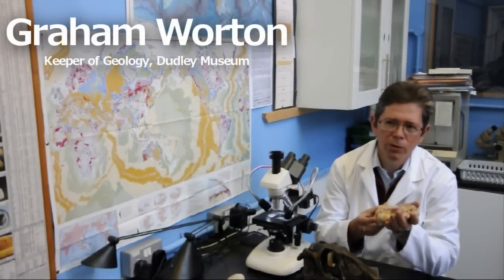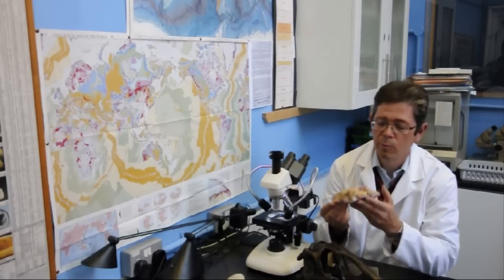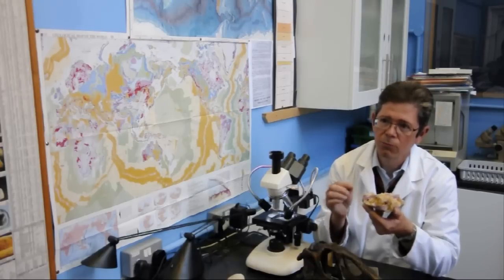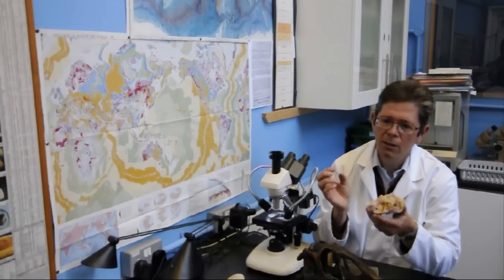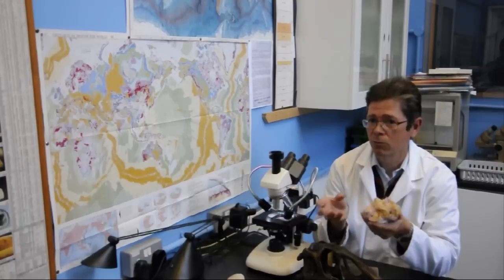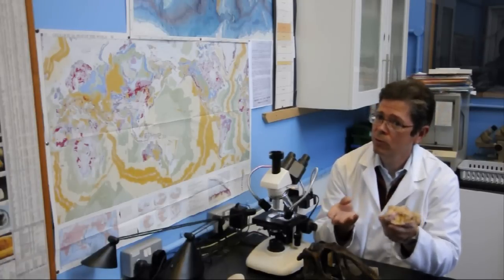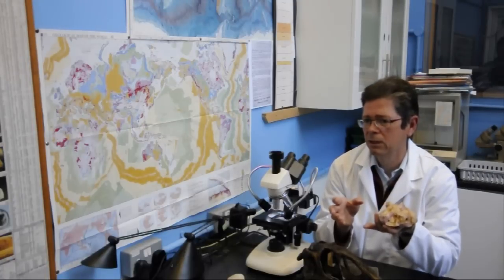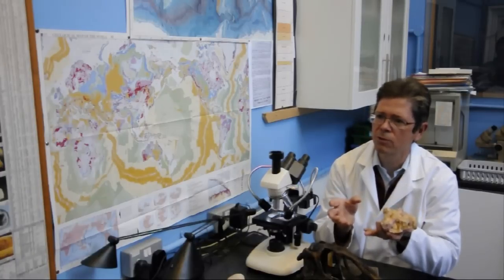What Is Geology?